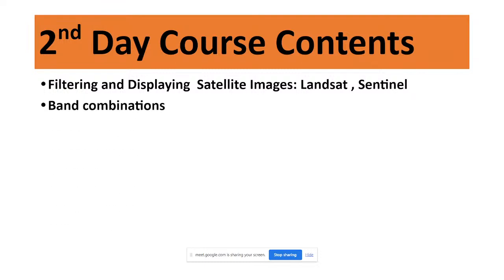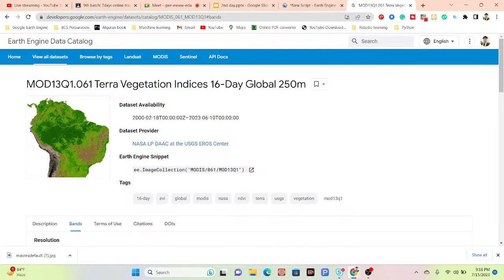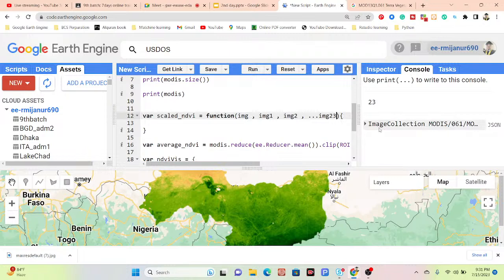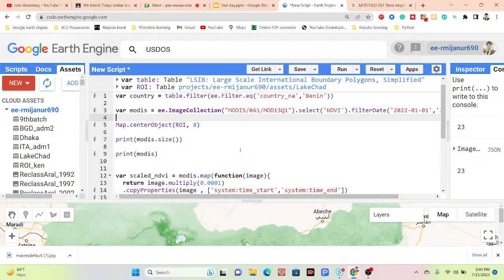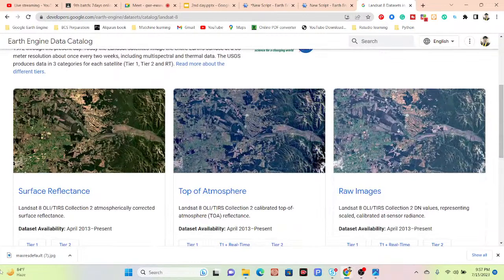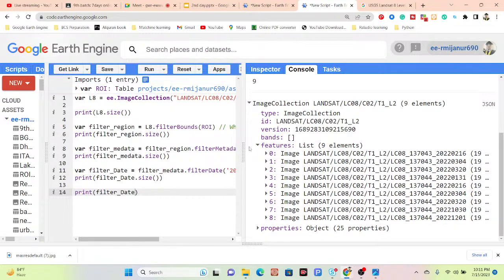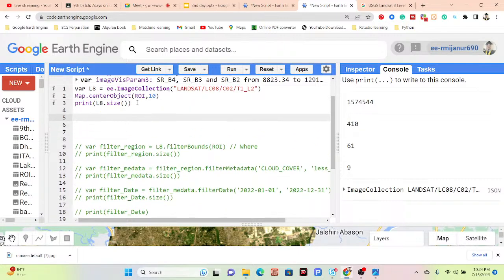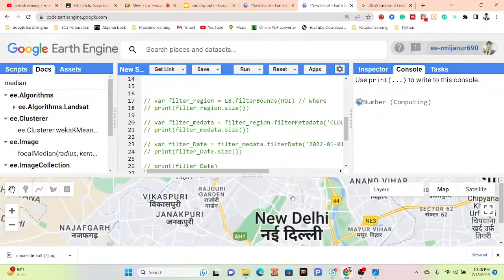9th batch: Filtering and Displaying Satellite Images: Landsat, Sentinel imagery using GEE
Class Start: 5 August 2023
Total Class: 7 days (Friday and Saturday in Week)

Course Content:
1. GEE: Introduction
2. JavaScript programming language A to Z
3. GEE Server language A to Z
4. Filtering and Displaying Rater & Vector data
5. Importing Raster and Vector Data in GEE
6. Calculating with Images: Raster Calculations
7. Calculating NDVI, NDWI, EVI , & all indices.
8. Introduction to Image Classification in GEE
9. Landover & Land use classification Map using Machine learning
10. Crop land classification using Machine Learning
11. Exporting Raster and Vector Data from GEE
12. How to make research paper map using GEE & ArcMap software.
13.How to make a time-series chart for NDVI, NDWI, and other Indices?
14. Spectral indices and develop the skills for calculating any index (NDVI, NDWI, NDSI, MNDWI, MSAVI)
15. How to remove CLOUD Mask from satellite Images
16. How to monitor surface water rainy and Dry time periods
17. Visualization (DEM) of Hill shade , Aspect and Slope Map
18. How to make an NDVI chart over a period of time of a Agricultural Land
19. Air Quality Monitoring: atmospheric concentrations of ozone, methane, formaldehyde,
20. How to Download Air Quality parameters Time series data in CSV format using GEE
21. How to make LULC accuracy assessment using Google Earth Engine. (Kappa, Producers & Consumers accuracy)
22. Monitoring Land Surface temperature using Landsat and MODIS || Make Time series chart of LST
23. How to Calculate Average, Maximum & Minimum pixel values using GEE
24. How to calculate the Classified Area using GEE
25. How to make a single class Map such as Urban maps, Water body maps,s, etc.
26. How to ADD A LEGEND, Title in GEE